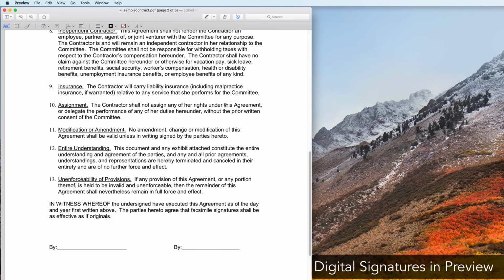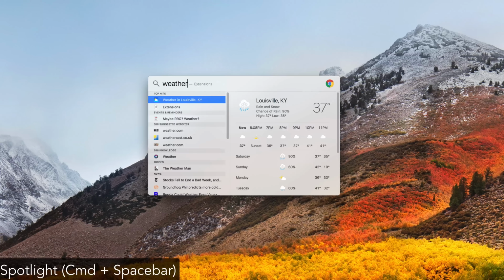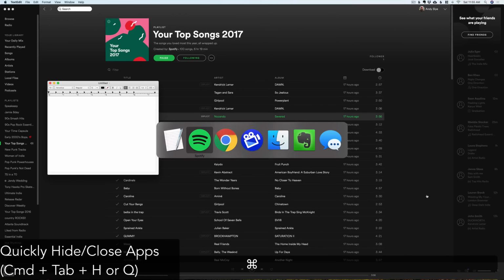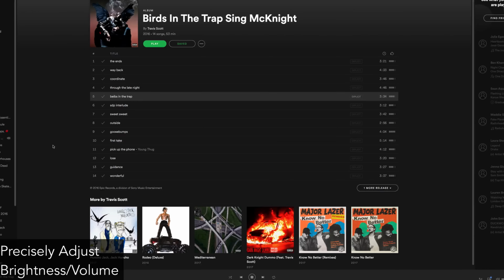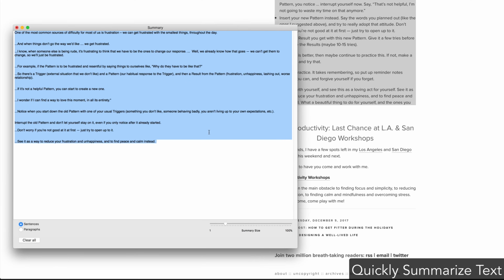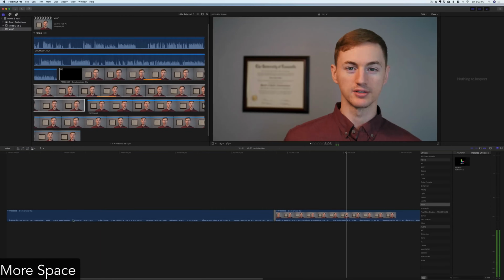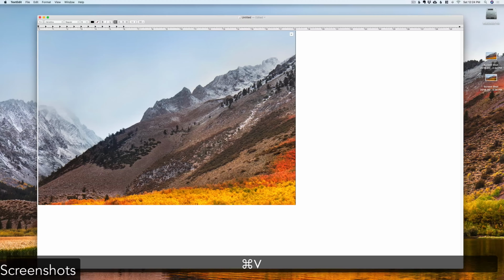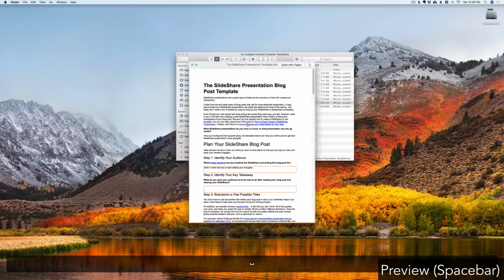12 Mac Hidden Features You NEED to Be Using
For beginners or advanced Mac users: These are my top 12 favorite Mac OS hidden features that you need to be using.

Spacebar to preview
One of the simplest tricks on Mac is press Spacebar to preview files. It works on a surprisingly large variety of file formats: office docs, PDFs, audio files, video files, fonts, etc. Saves a lot of time.

Spotlight
Cmd + Spacebar is the shortcut to Spotlight search which you can use to quickly open apps or files. This is a very simple and well-known feature and one of my most used keyboard shortcuts on the Mac. Spotlight can also perform calculations and look up other useful info like current conversion rates for currencies, the weather and flight statuses.

Digitally Sign PDFs with Preview
Preview app can automatically create a digital signature to allow you to digitally sign PDFs. Go to Preview, Tools, Annotate, Signature, Manage Signatures. Then hold up a signed piece of paper to the webcam and it will automatically create and save that digital signature for you so you can use anytime you need to digitally sign a PDF in the future.

Emoji Keyboard
To bring up the emoji keyboard in Mac OS simply press ctrl+Cmd+space

Quickly hide or close apps
Hold Cmd while pressing tab to scroll through your open apps. When you reach the app you want to close or hide, press either Q to quit or H to hide the app.

Dictation
MacOS has a built-in speech to text feature called Dictation. Instead of typing, just press the fn key twice and a microphone icon will pop up and then you can start speaking into your microphone and it will type out what you're talking and when you're done you just click Done.

Screenshots
Cmd + shift + 4 = Capture dragged area & save to desktop
Cmd + shift + 3 = Capture entire screen & save to desktop
Cmd + ctrl + shift + 3 = Capture entire screen & copy to clipboard
Cmd + ctrl + shift + 4 = Capture dragged area & copy to clipboard
Cmd + shift + 4 + Space = Capture a window & save to desktop
Cmd + ctrl + shift + 4 + Space = Capture a window & copy to clipboard

Quickly create file from selected text
Select text then drag and drop to desktop or folder and it will automatically create a file with the selected text in it

Change Volume/Brightness in Quarter-Step Increments
Hold Shift + Option and change your brightness or volume to adjust in smaller increments for more precise control.

Summarize Text
Mac OS allows you to quickly summarize long pieces of text in just a few seconds. To summarize a text first select it, right click on the selection and click on “Summarize”. To enable the summary feature, click on the app name in the status bar, click Services, Services Preferences,  scroll down and check “Summarize”.

More Space
If you own a Mac with a Retina display you can scale the screen to create more screen space. This feature also works if you have a second monitor connected to your main Retina device. Go to System preferences, Display, Click Scale, and choose More Space.

Quick Dictionary
If you have a Trackpad you can select a word and do a 3-finger tap to quickly bring up the definition of the selected word.

12 Hidden Features of Apple macOS That You NEED to Be Using